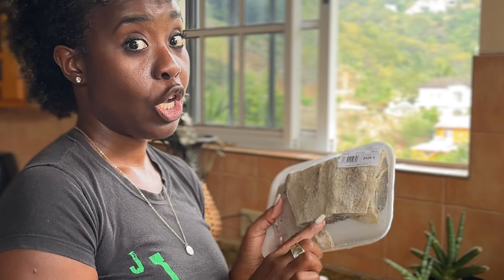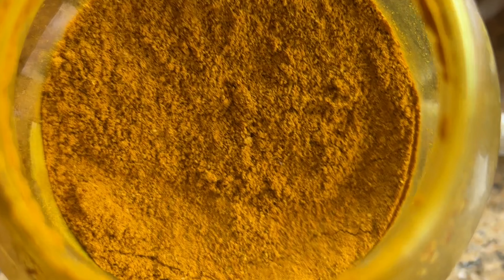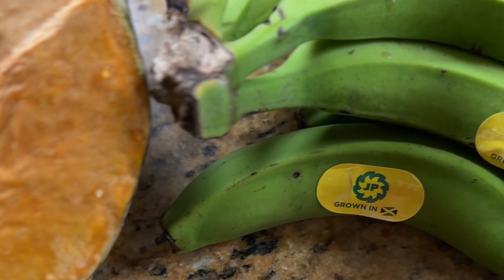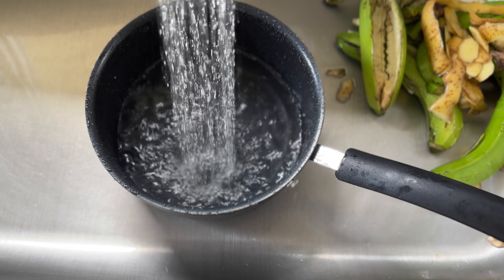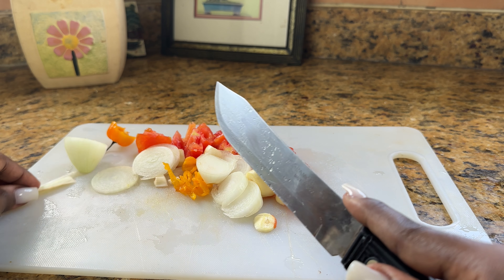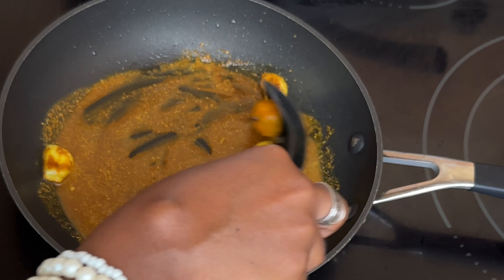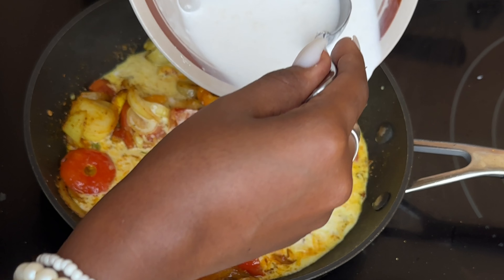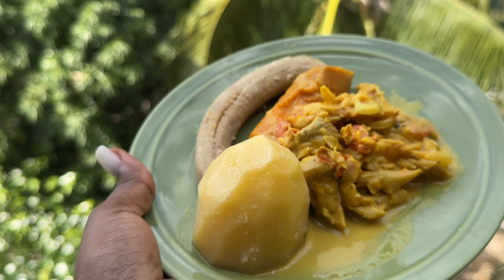Easy Quick Recipe to make: Curry Coconut Salt Fish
Curry Coconut Salt Fish,  is a quick and easy recipe to make, it is also known to Jamaicans as curry "rundown" salt fish, this dish is simple and fast to make. I love to prepare it with Fried breadfruit or bammy.

Here is what you will need for this recipe.
1 lb salt fish (codfish)
1 onion, chopped
2 cloves garlic, minced
1 bell pepper, diced
2 tomatoes, chopped
2 tablespoons curry powder
1 can (14 oz) coconut milk
2 tablespoons cooking oil
1 teaspoon thyme
Salt and pepper to taste
Hot pepper (optional, for extra spice)